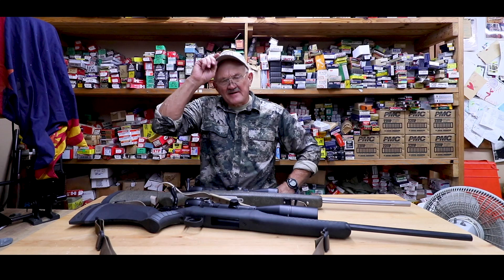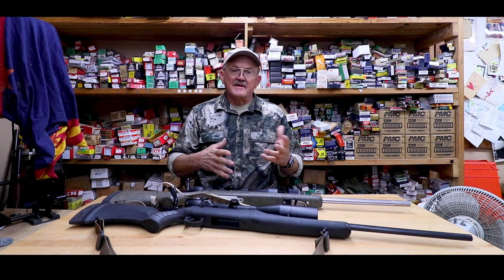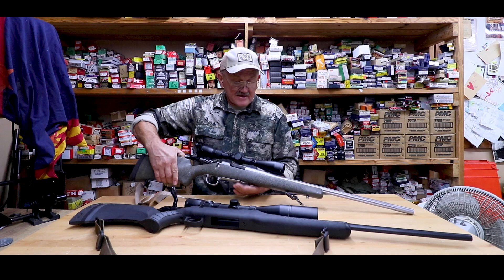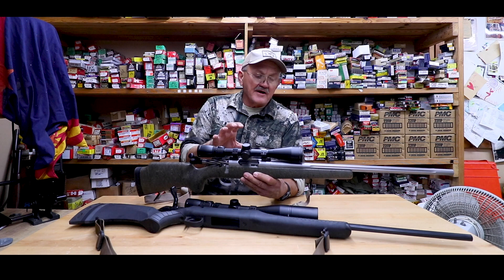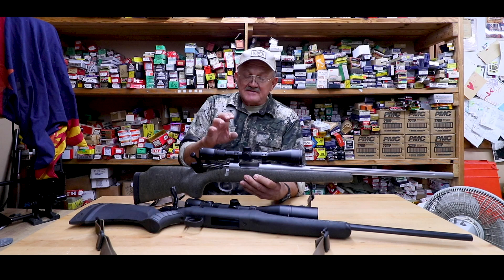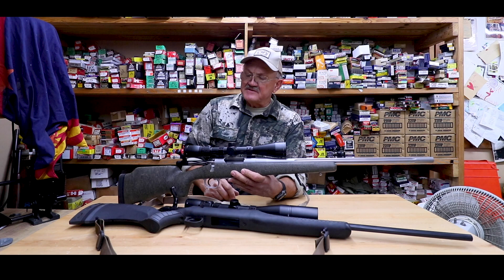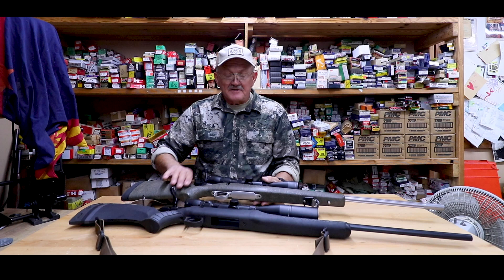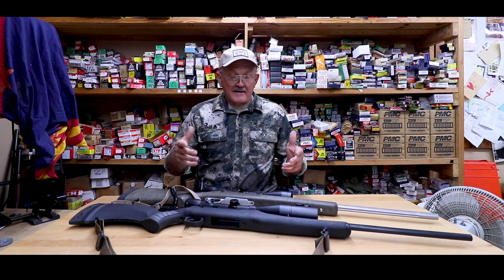What scope are YOU using to hunt??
Hey Guys!! Hunting season is in full swing! What optics are you using?? Here's what Kay and I like to use.